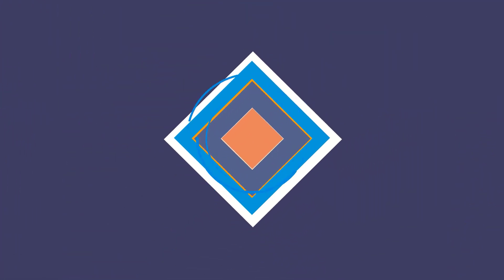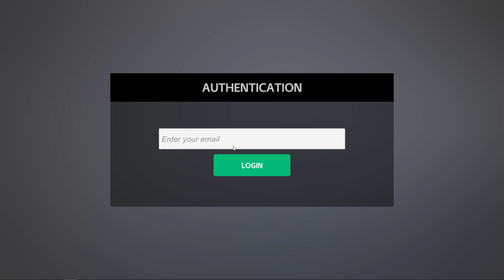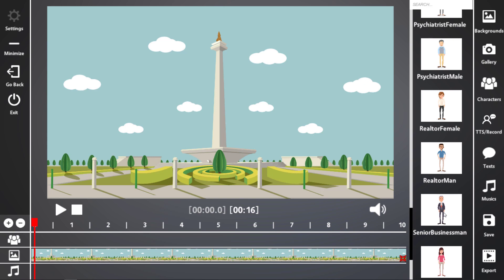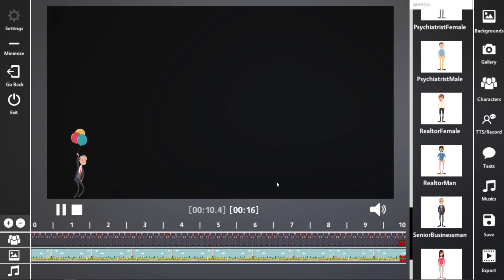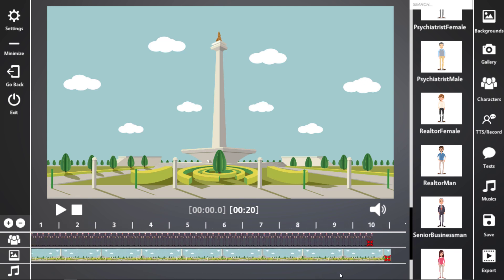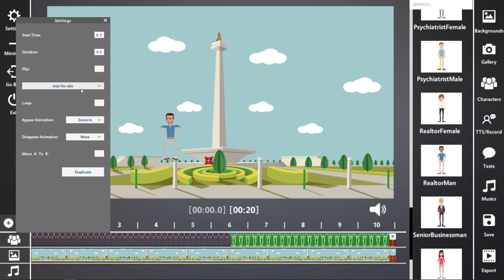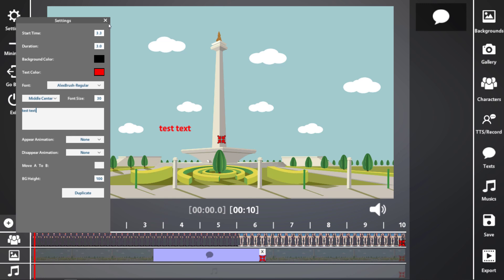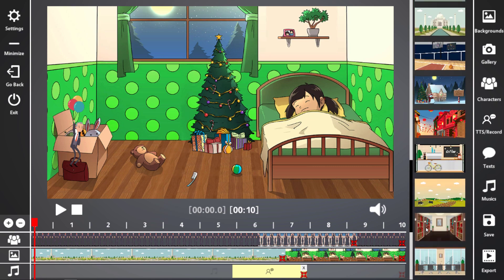Vid Toon Review: Watch before you buy!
In this review I cover if Vid Toon is any good. Vid Toon is a standalone piece of software for Window or MAC. The software has some good points, and maybe it's of use to you, but watch the video before you buy.